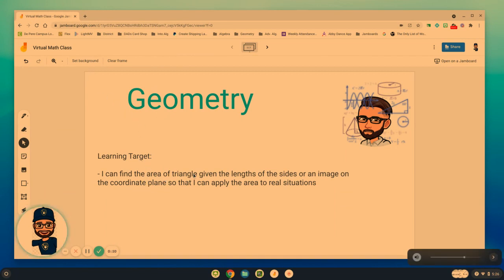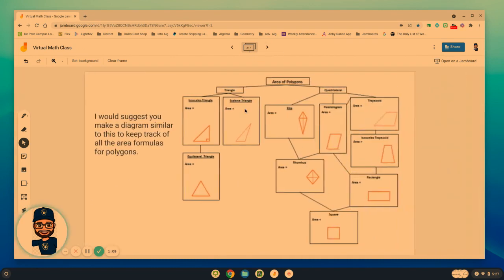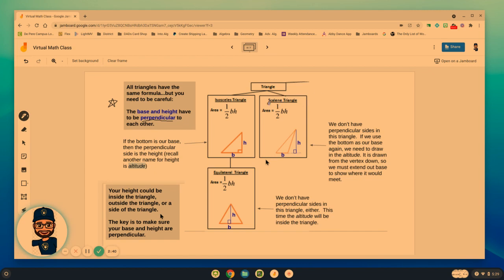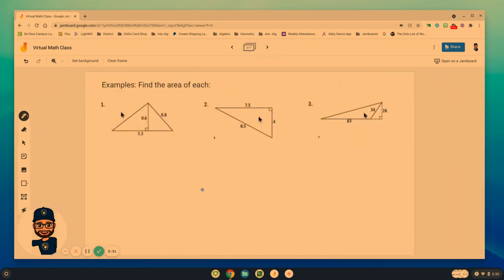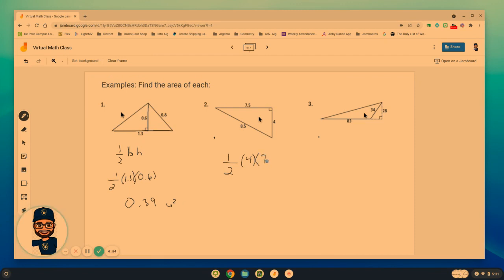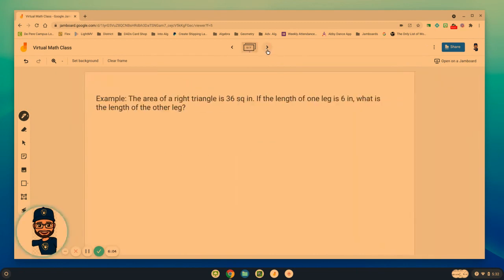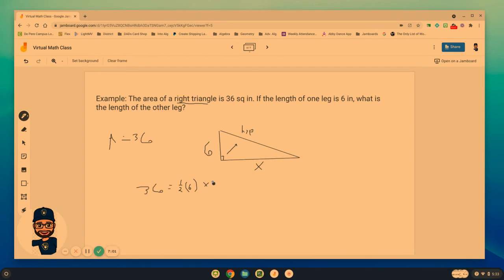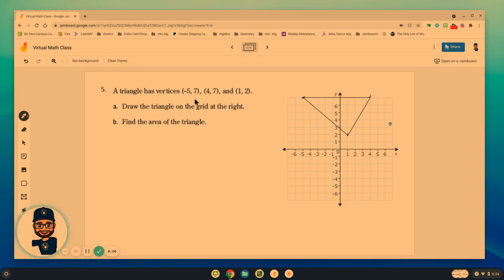Area of Triangles